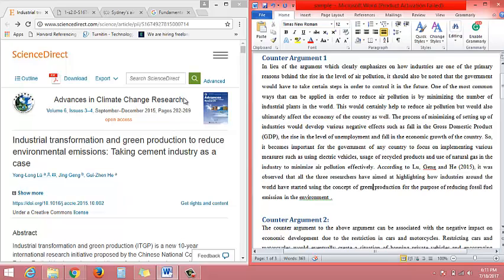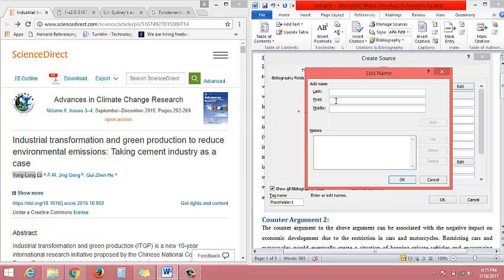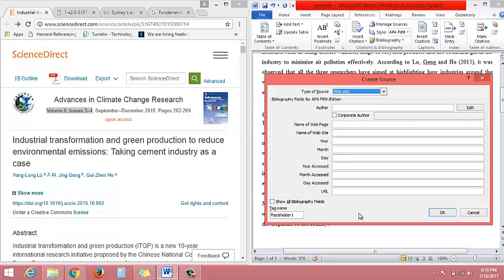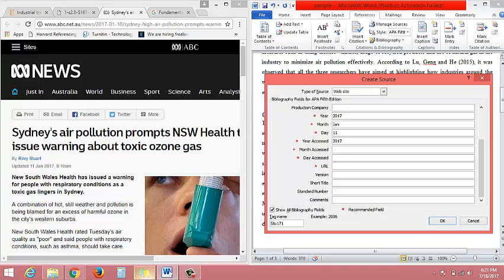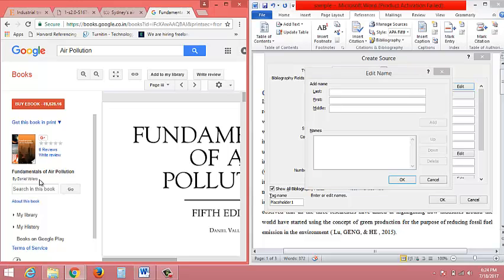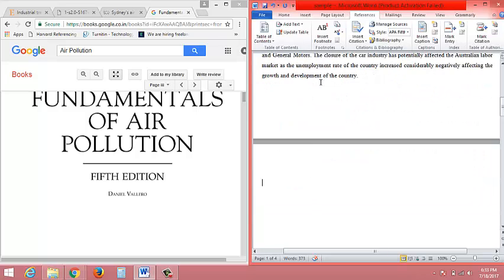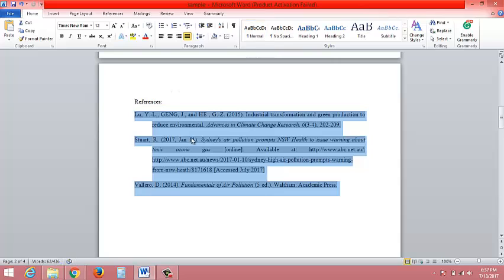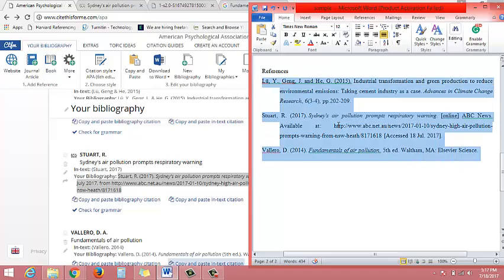MS WORD Referencing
This video would help to do proper referencing and in-texting in your academic and content writing through the use of MS WORD.